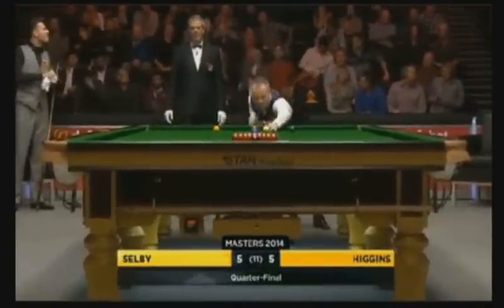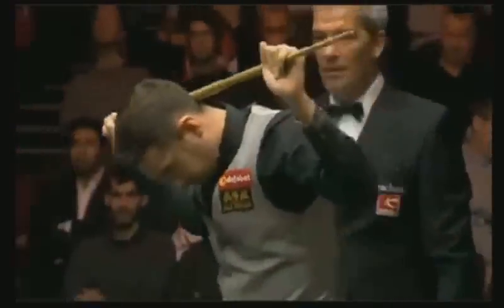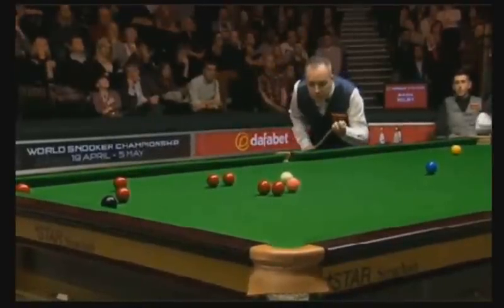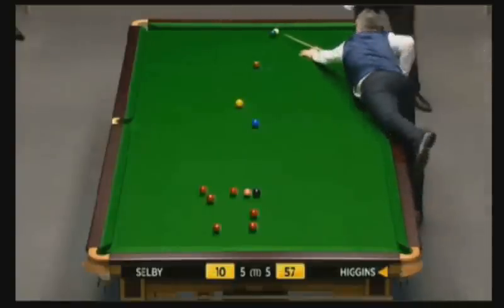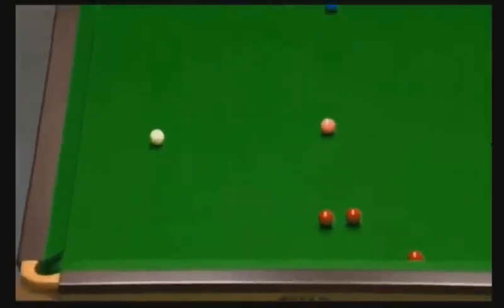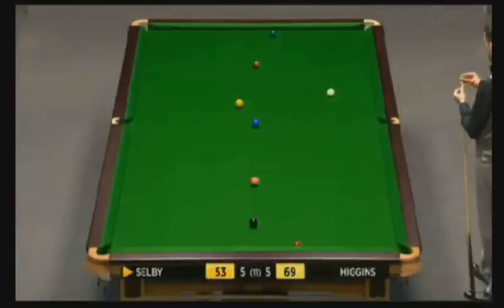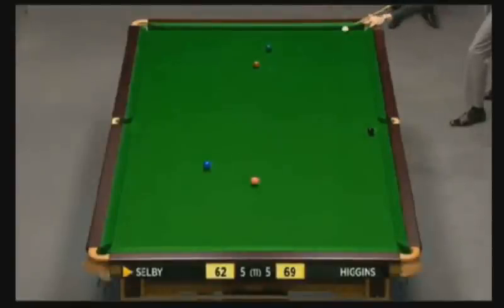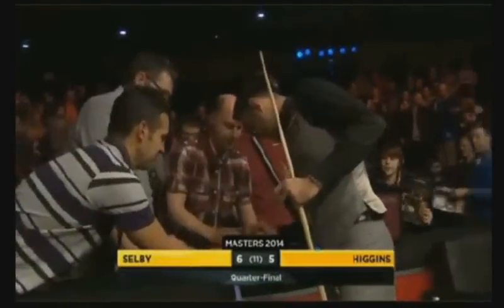Mark Selby vs John Higgins | Frame 11 (Final Frame) - Masters 2014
Mark Selby vs John Higgins | Frame 11 (Final Frame) - Masters 2014 (quarter-final)